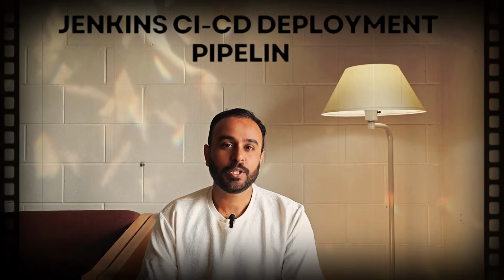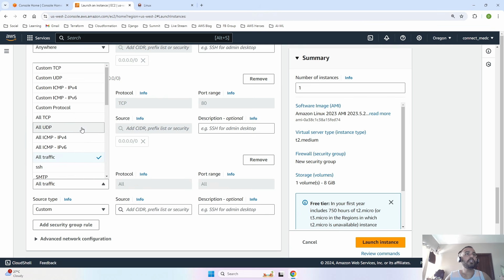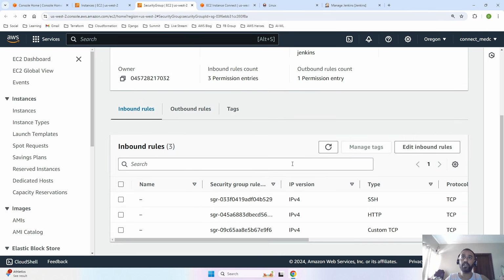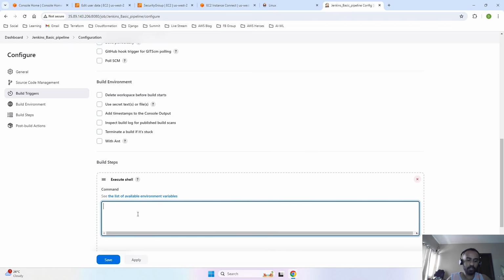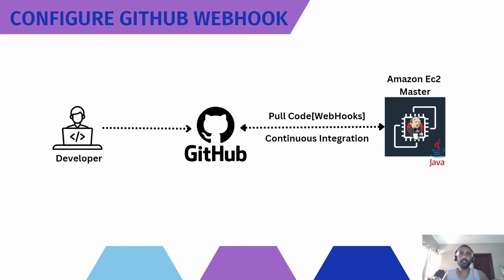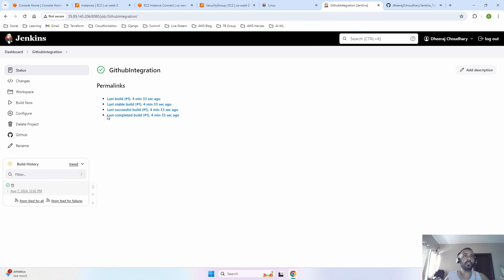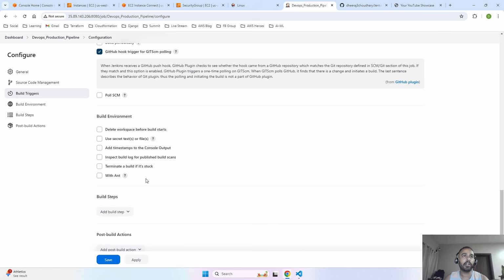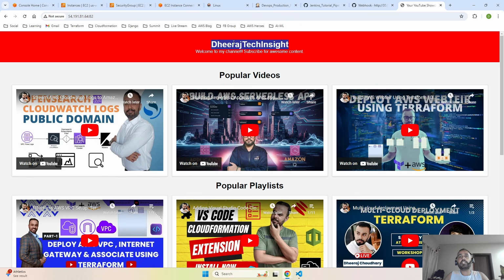How to Build Jenkins CI-CD Pipeline | Step-by-Step DevOps Tutorial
In this detailed video, I will guide you through setting up a Jenkins CI/CD Pipeline from scratch. This tutorial covers everything you need to know to start with Jenkins for continuous integration and deployment.

Topics Covered:

1. Installing and Configuring Jenkins Master on EC2 Instance: Learn how to set up and configure Jenkins on an Amazon EC2 instance to serve as the master node.
2. Installing and Configuring Jenkins Slaves on EC2 Instance: Set up Jenkins slave nodes on separate EC2 instances to distribute build tasks and increase efficiency.
3. Connecting Jenkins Master-Slave with Jenkins Agent: Understand how to connect the master and slave nodes using Jenkins agents.
4. Building GitHub Repository from Scratch & Configuring Webhooks: I'll show you how to set up a GitHub repo, configure webhooks, and integrate it with Jenkins for automated builds.
5. Creating an End-to-End Jenkins Job: Finally, we'll create a fully functional Jenkins job to perform continuous integration and deployment, making the CI/CD process smooth and efficient.

This tutorial is perfect for DevOps enthusiasts, system administrators, and developers looking to enhance their understanding of Jenkins CI/CD pipelines.

Chapters

00:00 Introduction and walkthrough
02:18 Architecture Diagram for Tutorial Implementation
03:10 Install Jenkins Master on AWS EC2 Instance
11:00 Setup Jenkins Master Configuration
13:52 Install Jenkins Slaves on AWS EC2 Instance
29:26 Build a Github Repo and configure Github Webhooks
40:12 Build end to end jenkins CI-CD pipeline to delpoy web application